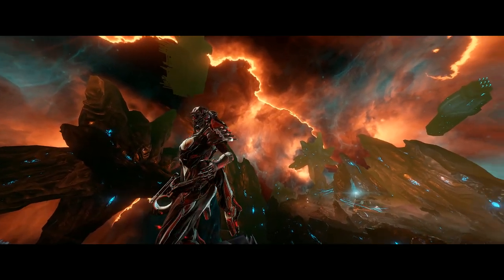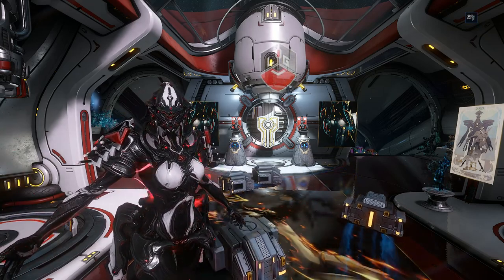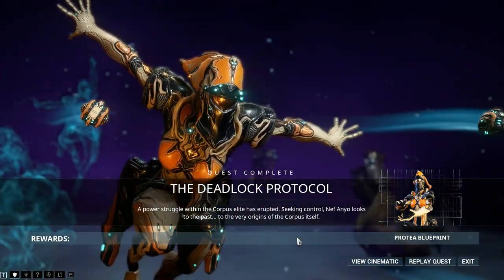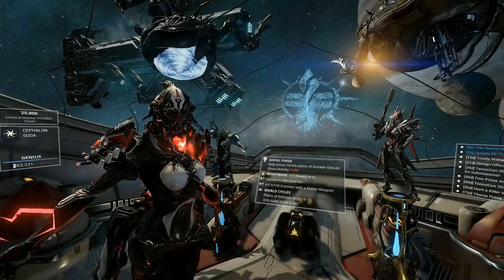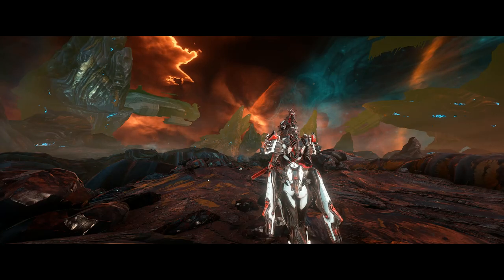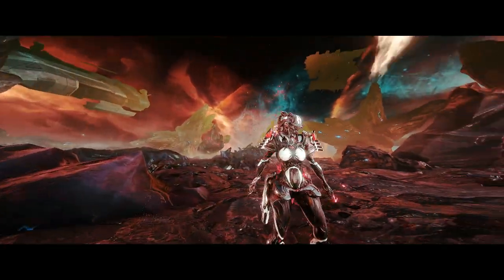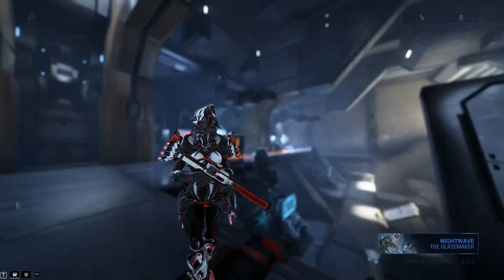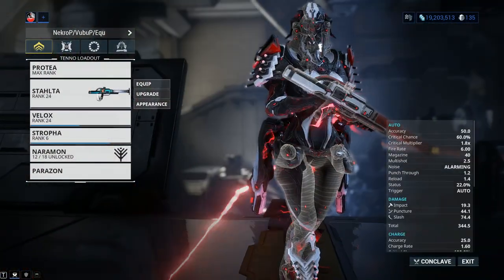Warframe (Guide) - Initiate The Deadlock Protocol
Today we're going to be talking about the latest Warframe update, Deadlock Protocol! There's a lot to be excited about!
-New Game Mode, Granum Void.
-New Support-Style Warframe with awesome temporal powers, Protea.
-The Corpus have been completely revamped.  All Corpus maps, models, and story lore have been completely overhauled, graphically updated, and expanded.
-New Warframe Quest, Deadlock Protocol
-The Jackal Boss-Fight completely redone
-Several new weapons to collect and test such as the Stahlta Rifle, Velox Pistol and Stropha Gunblade!
-Several cosmetic items including captura scenes and armor to customize your Warframe and much, much more!
So what are you waiting for? Download Warframe and start playing today for FREE
Use the code "leyzar-dlp" to get commemorative DLP glyph for FREE! Code is only available till June 28th!
Want my Glyph as-well? Use the code "LEYZARGAMINGVIEWS"